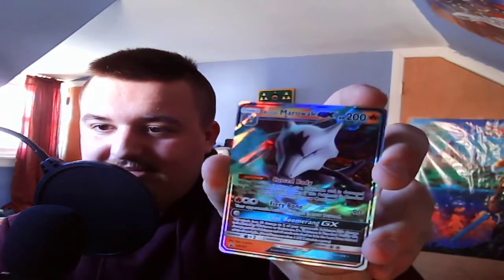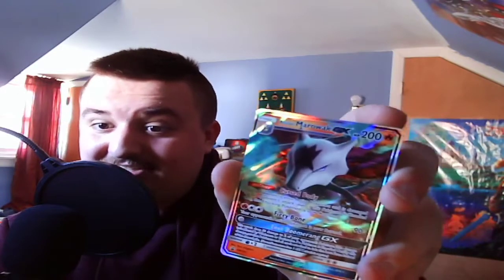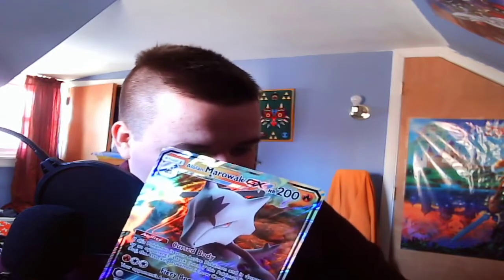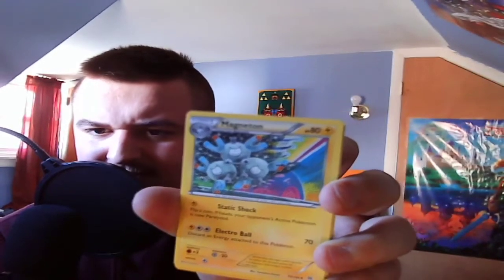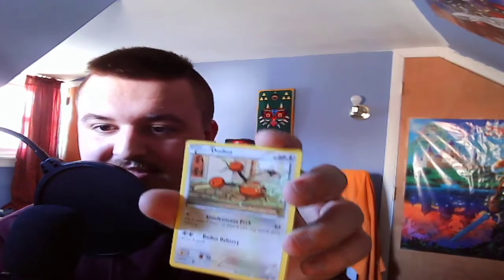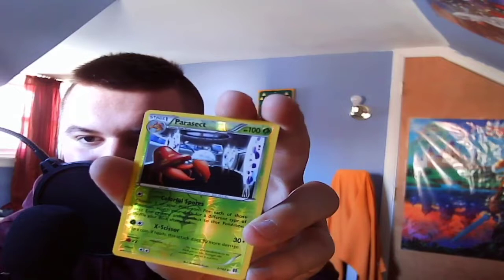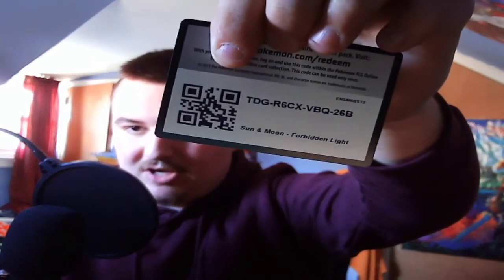Pokemon Card Unboxing Ep 5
hope you guys enjoyed the episode. cant believe what i was able to pull this time.